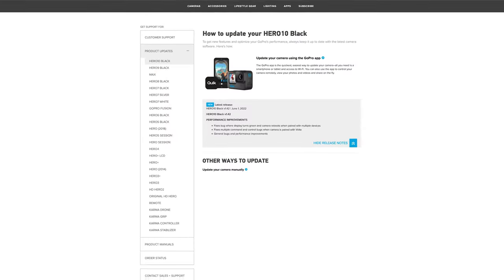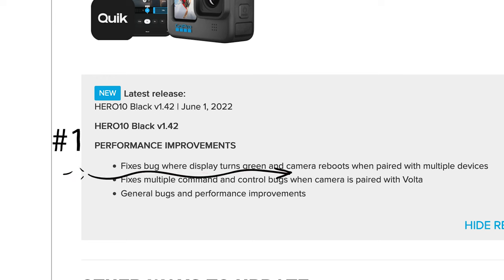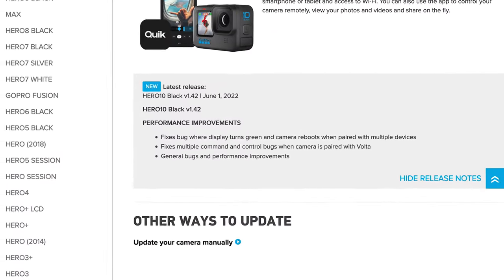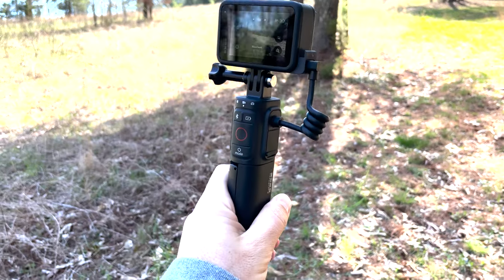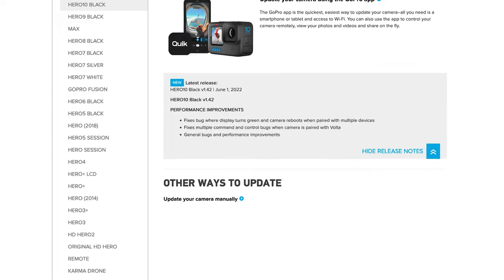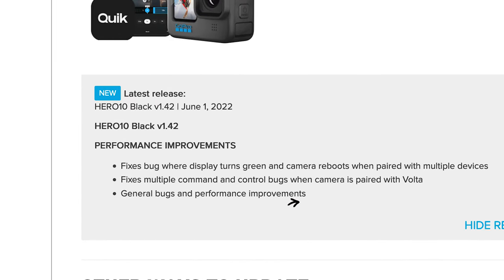GoPro Hero 10 June 2022 FIRMWARE UPDATE is HERE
GoPro has just released a June1, 2022 firmware update for the GoPro Hero 10.

Firmware version 1.42 offers three performance improvements and in this video I highlight these.